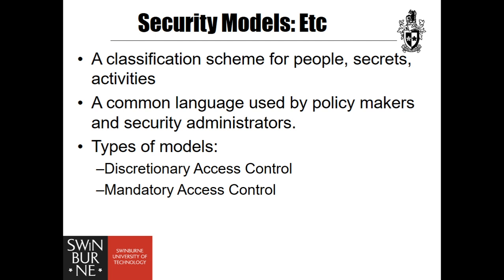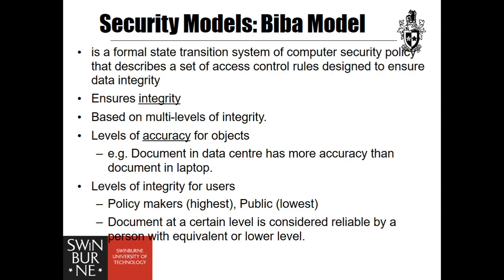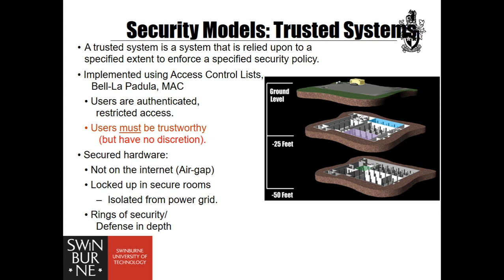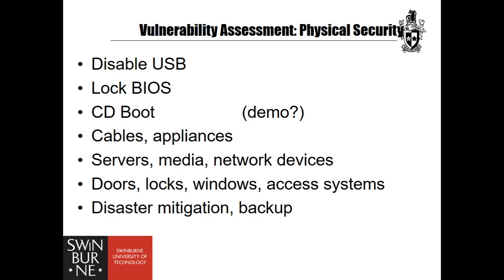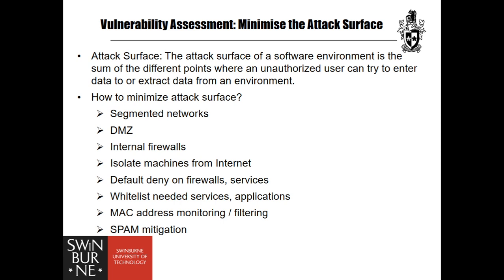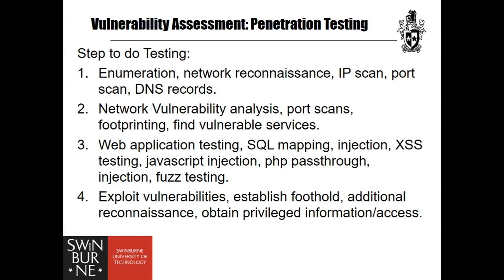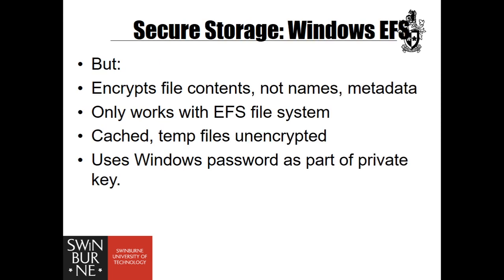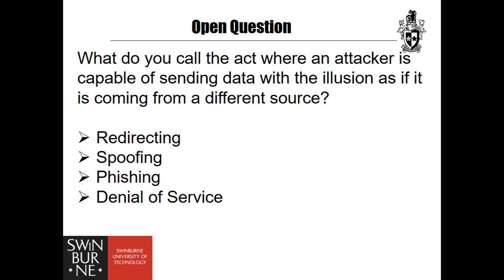COS30015: Week 9 Lecture